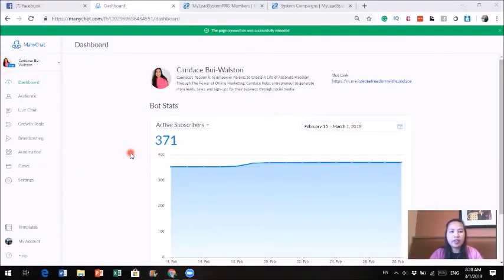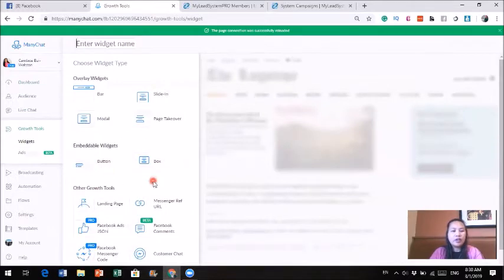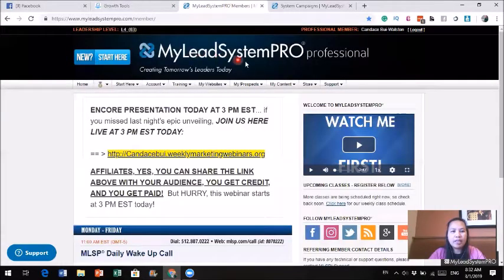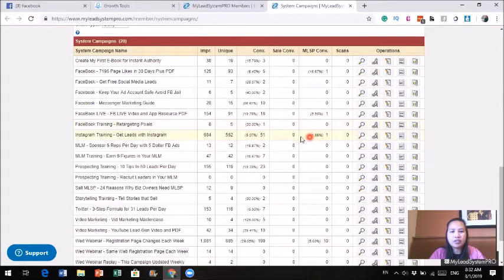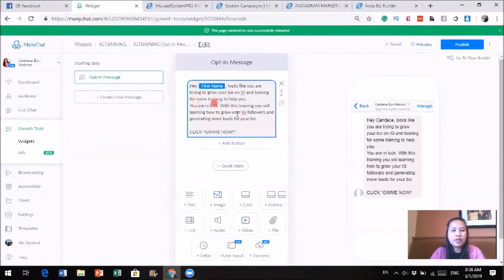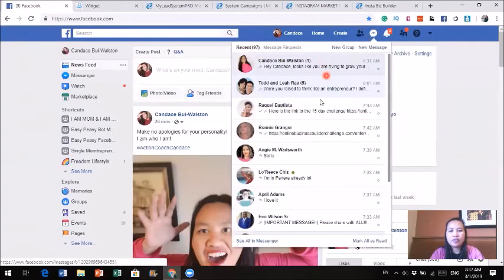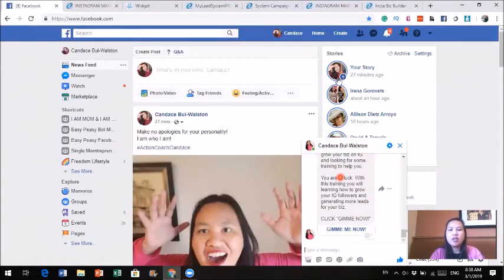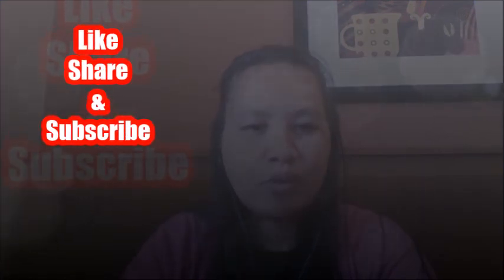Affiliate Marketing Newbie: How To Generate Leads with Manychat Growth Tools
Learn How To Create Your Online Business in my FREE 15 Day Challenge:
Simple step-by-step Manychat Tutorial
This video is to share you how to use Manychat Growth Tools to create an URL that you can use for lead generation in the automation manner.

Facebook messenger is one of powerful tools to use for generate leads and sales in an automation manner.
To Learn more about Manychat watch
To Learn more about the lead generation system and online marketing education platform watch:

Suggest workshop to continue growing
SOCIAL MEDIA HACK FOR 32+ LEADS PER DAY ON FULL AUTOMATION:
3 STEPS TO CREATING PERPETUAL TRAFFIC, LEADS AND SALES ON INSTAGRAM:
Online Marketing Tools:
 Aweber (AutoResponder)